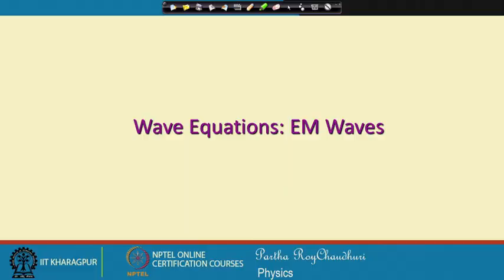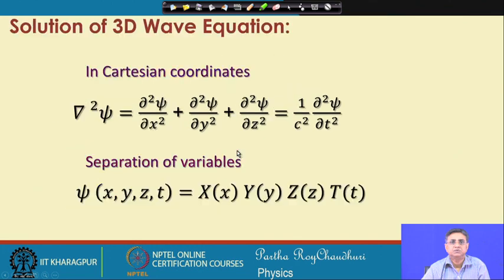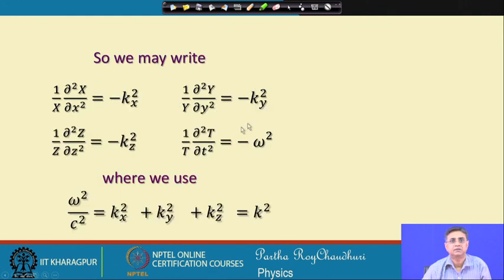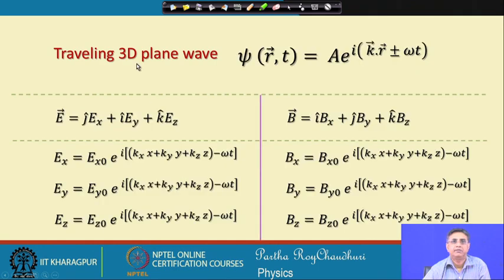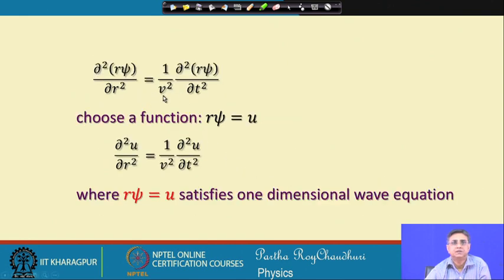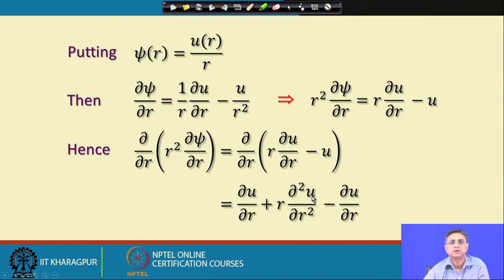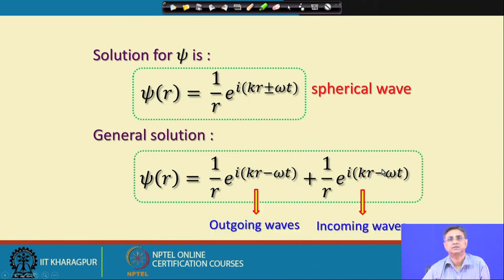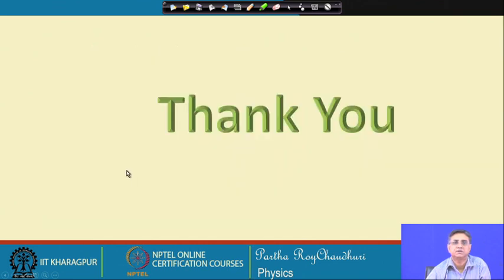Lecture 02: Maxwell’s equations and electromagnetic waves (Contd.)